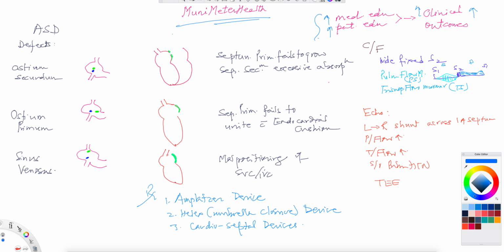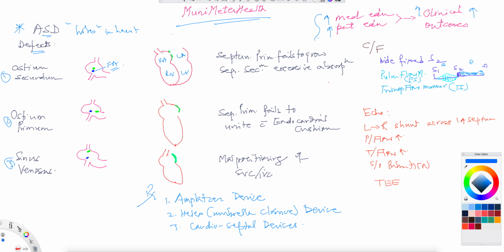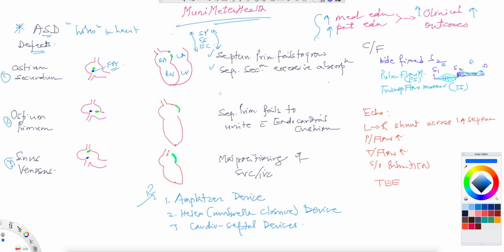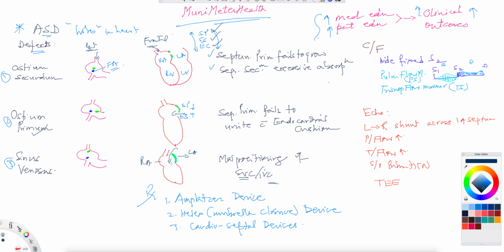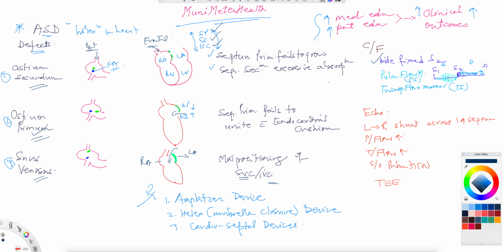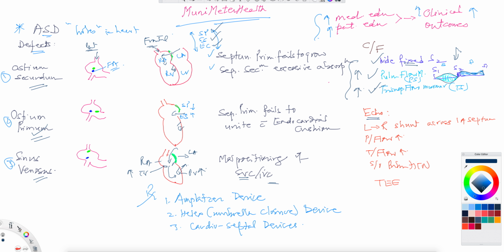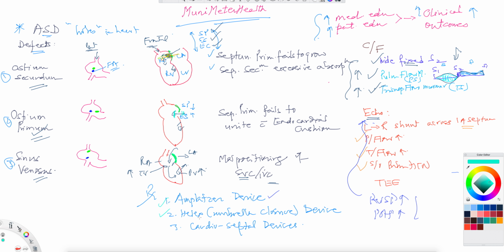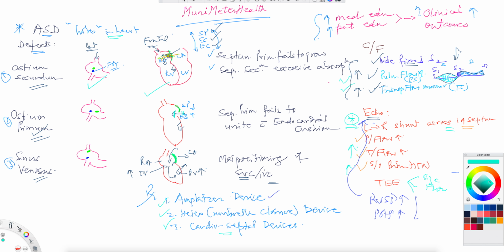^MuniSTHealth - #239 What Is Atrial Septal Defect (ASD)?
Learn through this video how atrial septal defect appears since birth, the types by location, the clinical features, the echocardiographic diagnosis, and the recommended surgical procedures,
Dr. Sharad Jaitly further explains in this video.

Insight: Atrial septal defect(ASD) is a congenital defect resulting from incomplete closure of any or combination of the three components that go to form the inter-atrial septum, which then define the location of the defect: ostium secundum, ostium primum and the sinus venosus types. The size, the pressure gradient across the two atria and the compliance of the ventricles shall determine the amount of the shunt. A size of less than 4mm is considered as small, 4-6mm is moderate size, and greater than 6mm is large ASD. Echocardiography transthoracic or transesophageal both can be diagnostically helpful in deciding the treatment plans.  Likewise, a ratio of pulmonary flow to the systemic flow i.e. Qp/Qs ratio can help grade the severity of the defect as well. Therefore, it's prudent to repair the ASD before the onset of the pulmonary hypertension or reversal of shunt by a closure device by transcatheter when patient symptomatic or when the ratio of Qp/Qs is ideally 1.5:1.

Muni S. Jaitly:
Mr. Jaitly is CEO & Founder of MuniMeter, LLC - a next generation digital content production company and community.  The future is here.

239 What Is Atrial Septal Defect ASD?